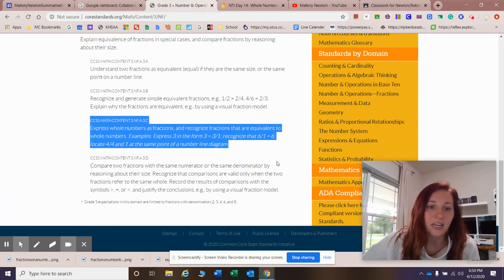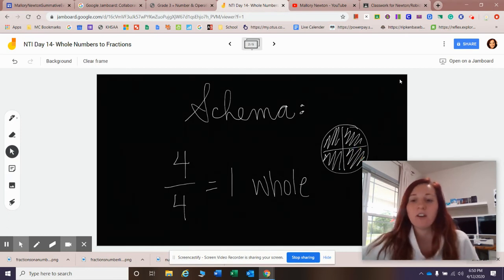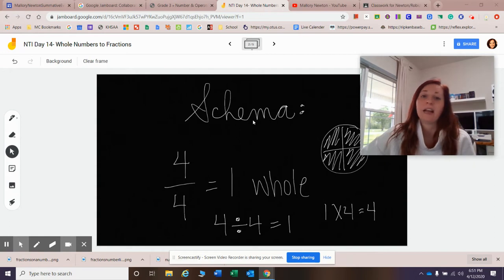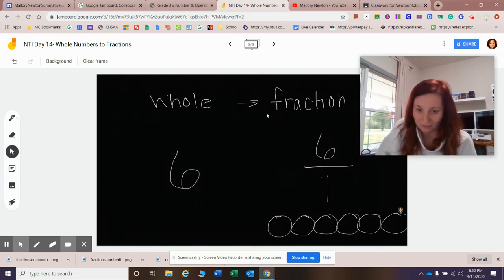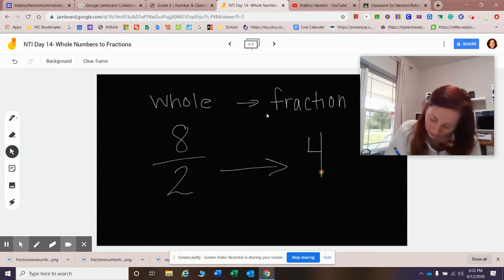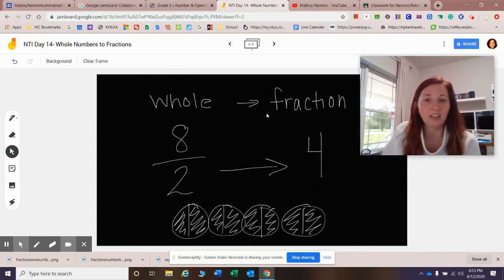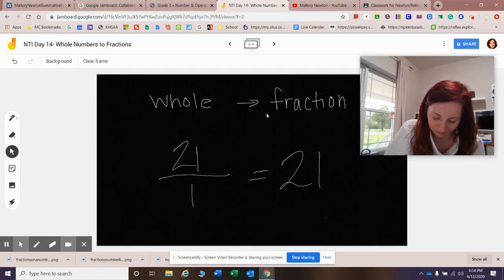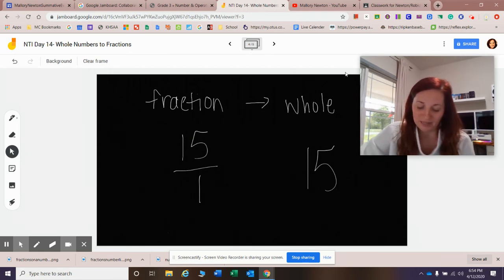NTI Day 14- Whole Number to Fraction